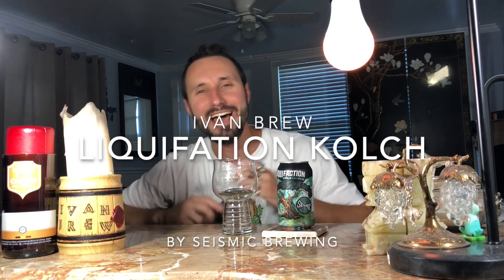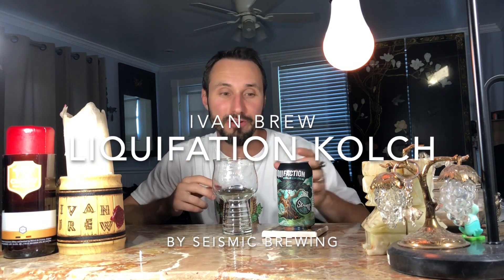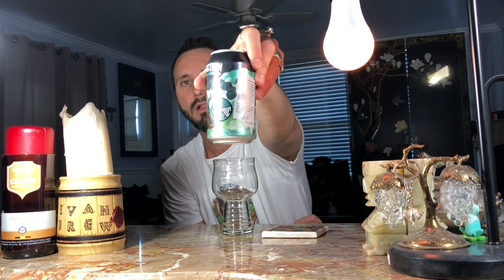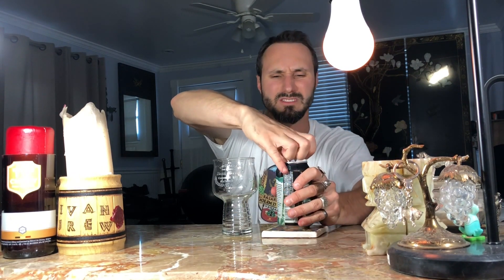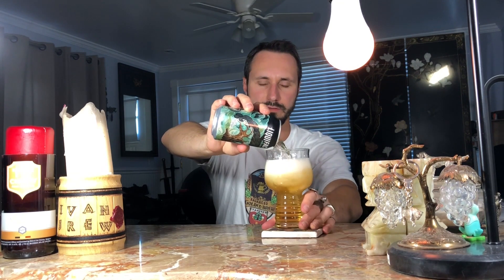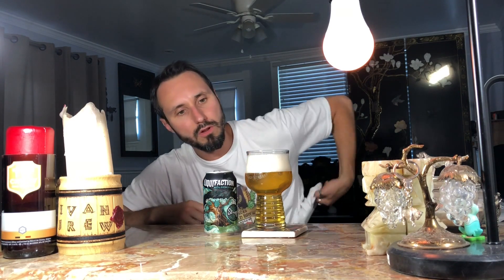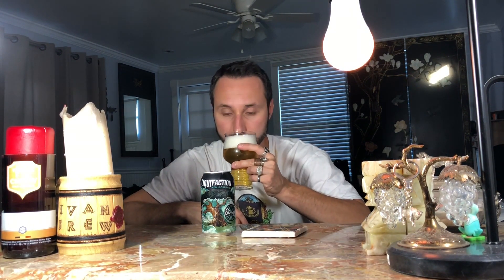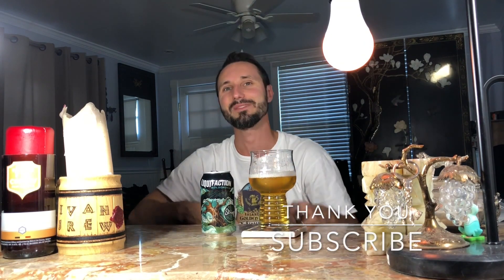Ivan Brew Review Liquifaction Kolsh style ale by Seismic brewing